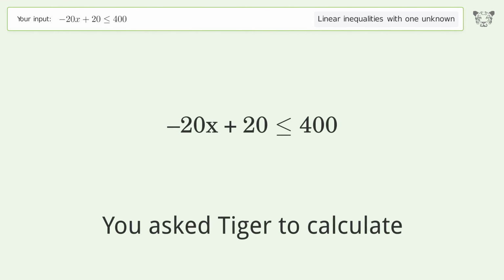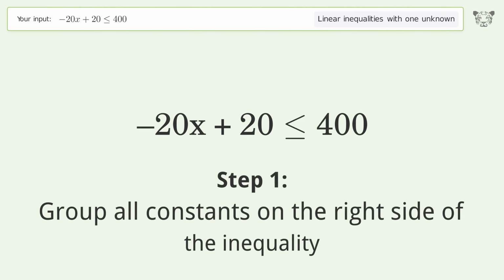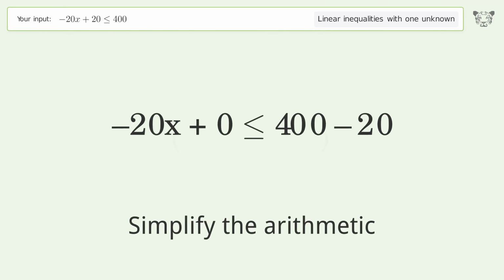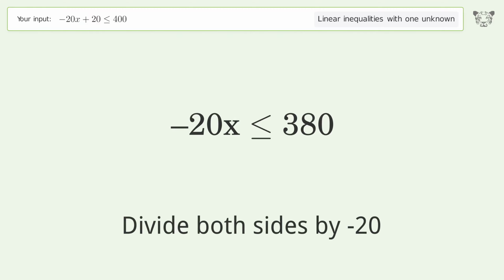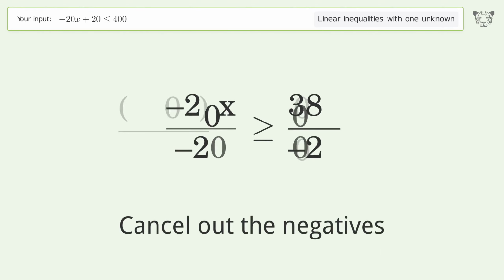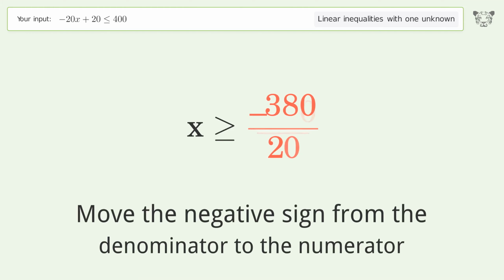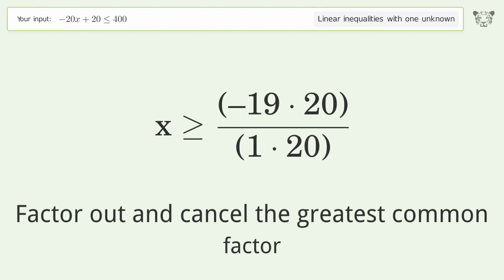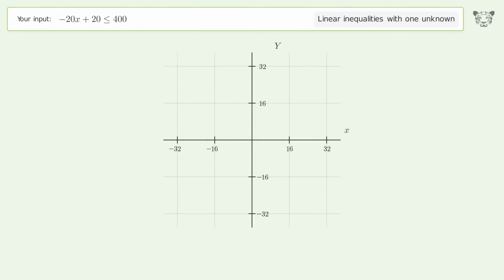Solving Linear Inequalities: -20x+20 is Smaller Than or Equal to 400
Struggling with -20x+20 is Smaller Than or Equal to 400? Watch our step-by-step video on Tiger Algebra to master this linear inequality effortlessly. Also, check out for more tips and tricks